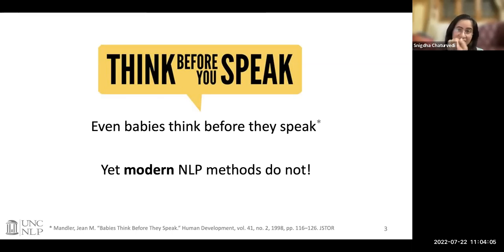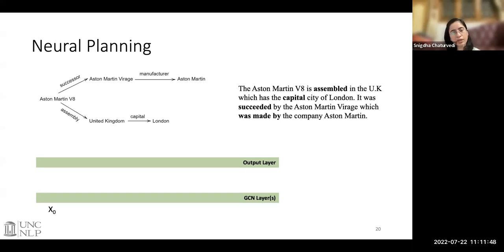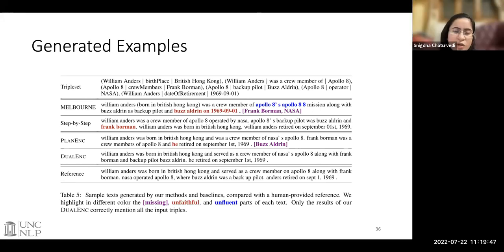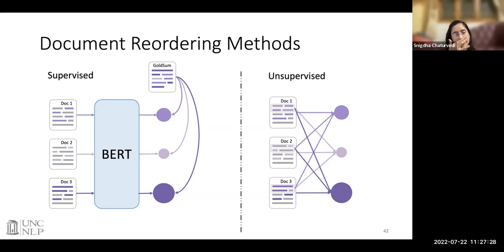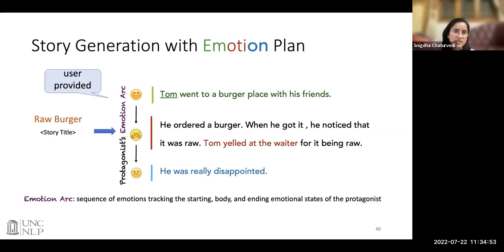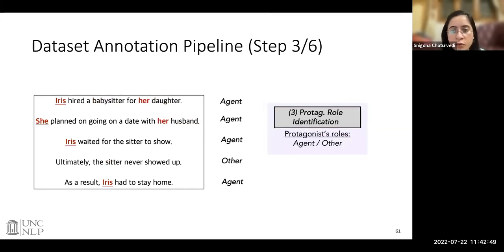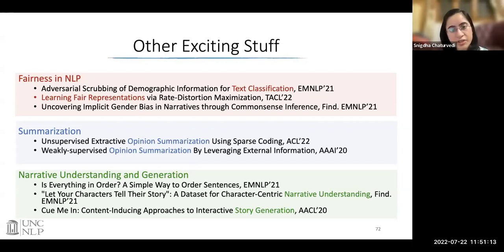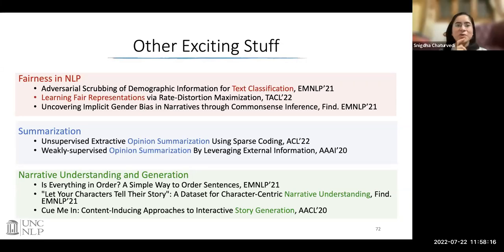Natural language Generation with Planning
Speaker: Snigdha Chaturvedi, University of North Carolina, Chapel Hill

Abstract:
Traditional Natural Language Generation (NLG) methods incorporated a planning stage where the content of the text to be generated was planned before its surface realization. However, with the advent of sequence-2-sequence models, modern NLG methods have gravitated towards directly generating text from the input without an explicit planning stage. This compromises the narrative flow and quality of the text and makes the generation process difficult to steer.

In this talk, I discuss our approaches to text generation that incorporate content-plans. In the first part of the talk, I describe our approach to the problem of data-2-text generation. A key challenge in this problem is the structural gap between the input graph and the output (sequential) text. We bridge this structural gap by inserting an automatically generated content-plan between the input and the output. In the second part of the talk, I show how this idea can be extended to multi-document summarization. We show that a simple approach to plan the order in which the input documents are presented to the summarization model can boost the performance even outperforming models with complex architectures. In the last part of the talk, I describe our approach to incorporating a user-provided plan for the task of story generation. We use Reinforcement Learning to encourage the generation model to adhere to the plan and show that our approach results in text that fits the user’s plan while maintaining its coherence.

Speaker's Bio:
Snigdha Chaturvedi is an Assistant Professor of Computer Science at the University of North Carolina, Chapel Hill. She specializes in Natural Language Processing with an emphasis on narrative-like and socially aware understanding, summarization, and generation of language. Previously, she was an Assistant Professor at UC-Santa Cruz, and a postdoctoral fellow at UIUC and UPenn working with Dan Roth. She earned her Ph.D. in Computer Science from UMD in 2016, where she was advised by Hal Daume III.